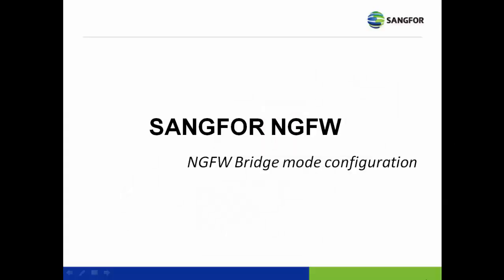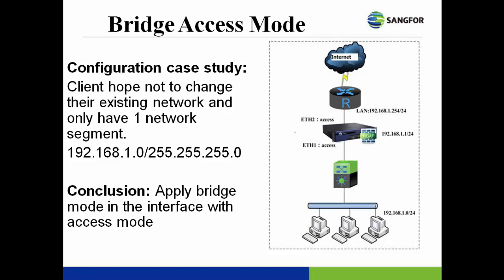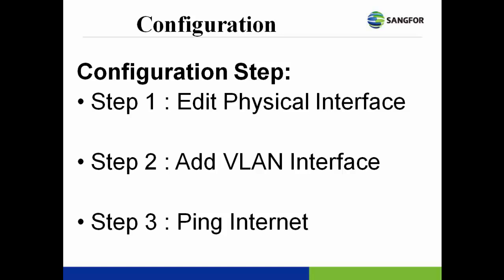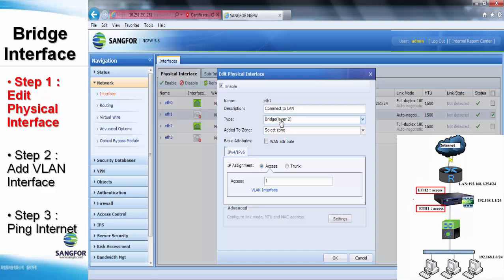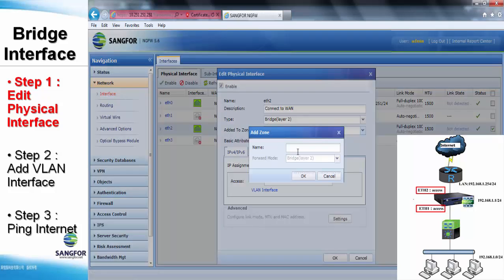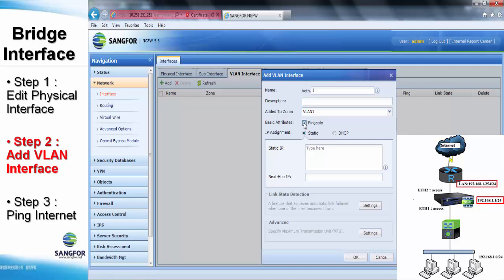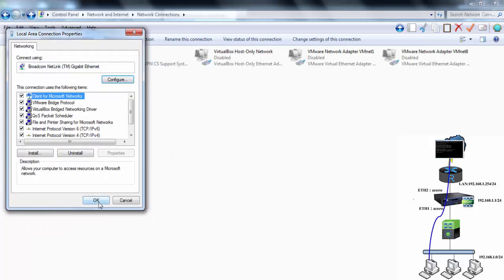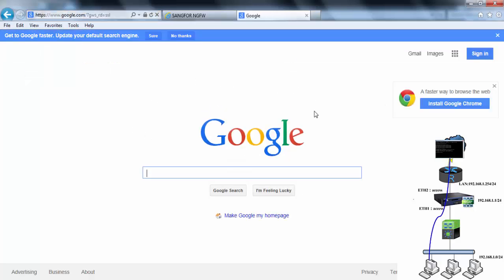SANGFOR NGFW Bridge Mode Configuration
This video is a tutorial on how to deploy SANGFOR NGFW as bridge mode